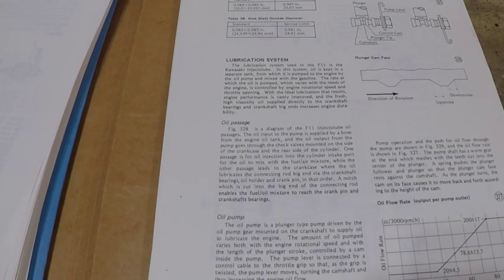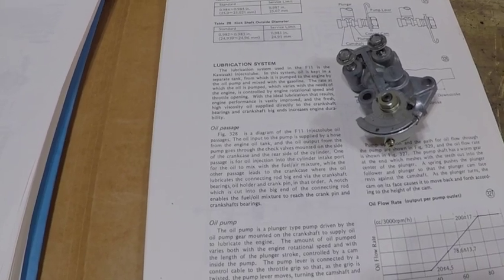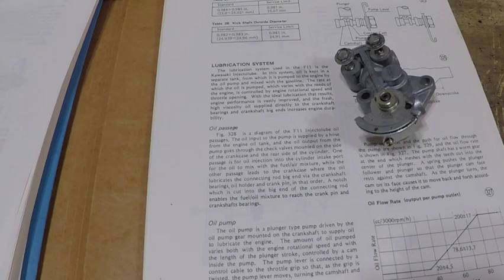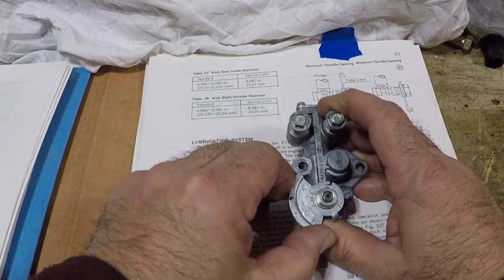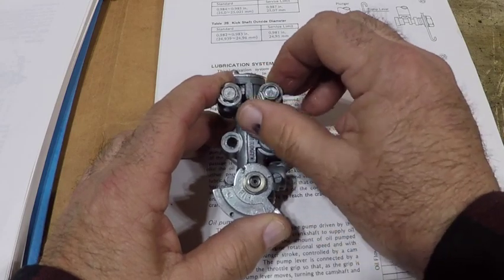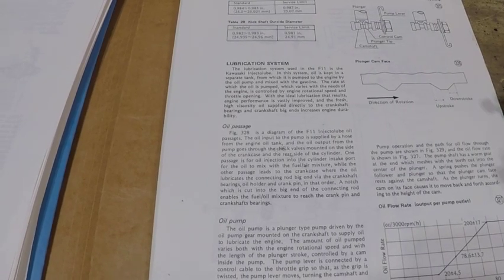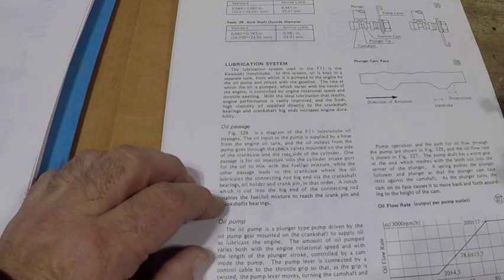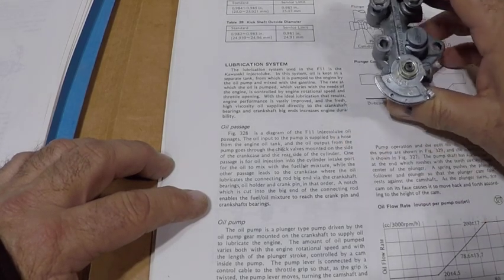1973 F11 250 KAWASAKI PROBLEM SOLVED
1973 F11 250 KAWASAKI PROBLEM SOLVED